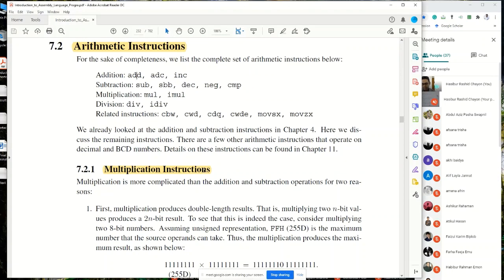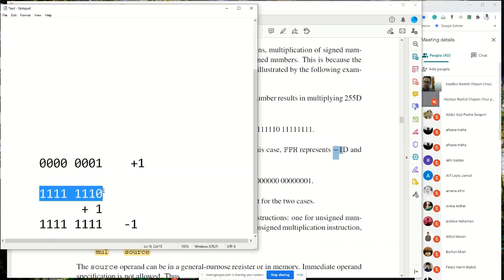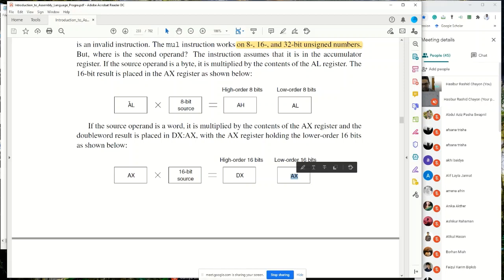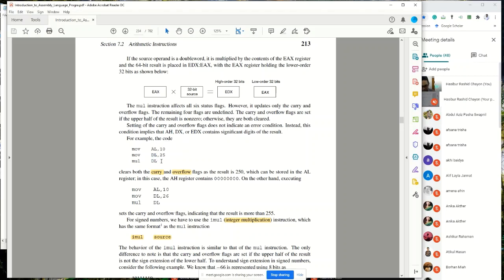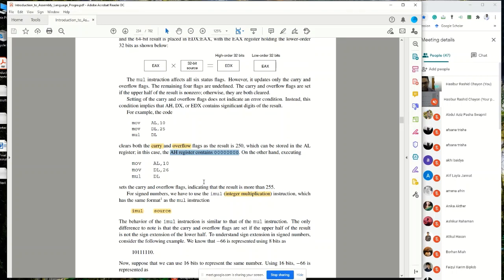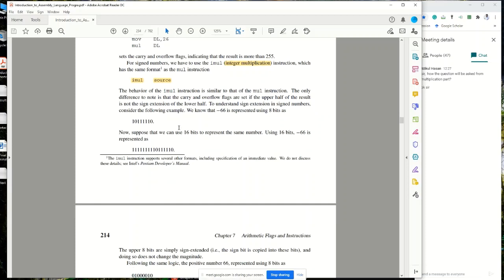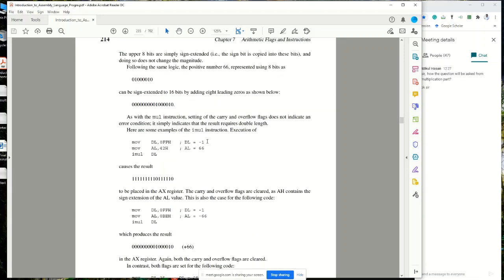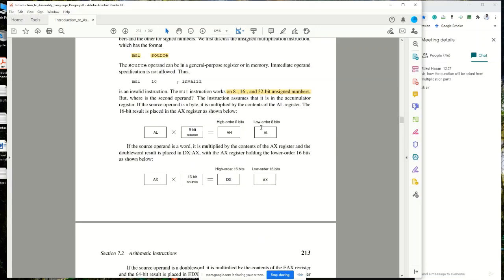Assembly Language 9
Singed and Unsigned Multiplication in Pentium Processor